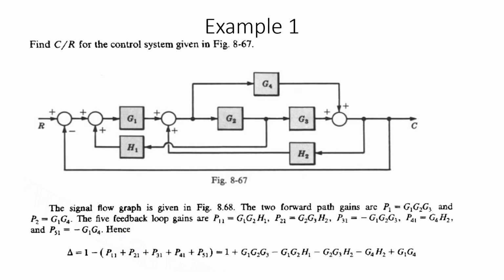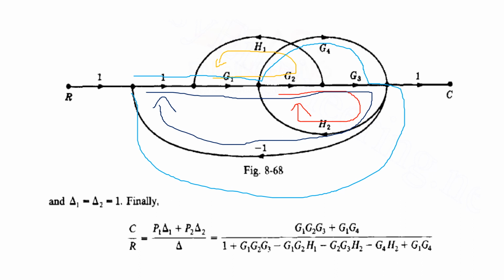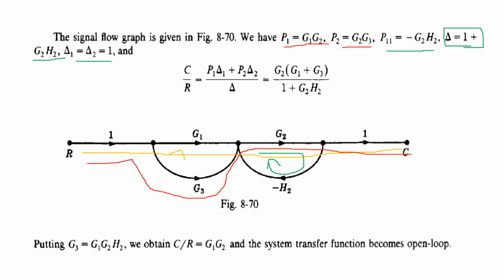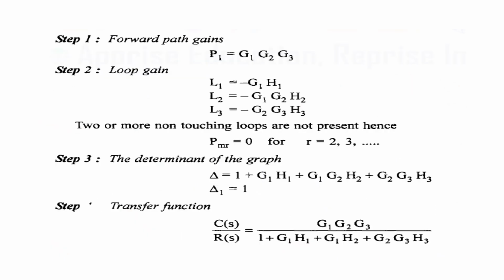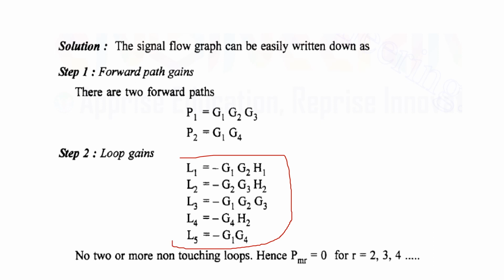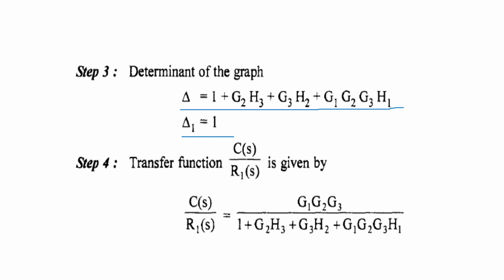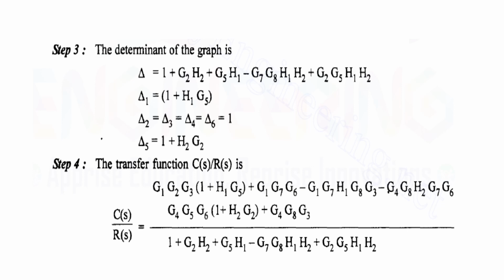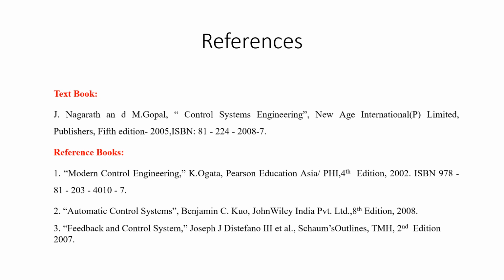Control Systems - Problems on Block Diagram & SFG